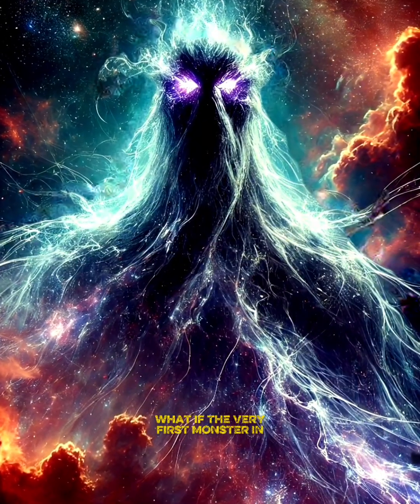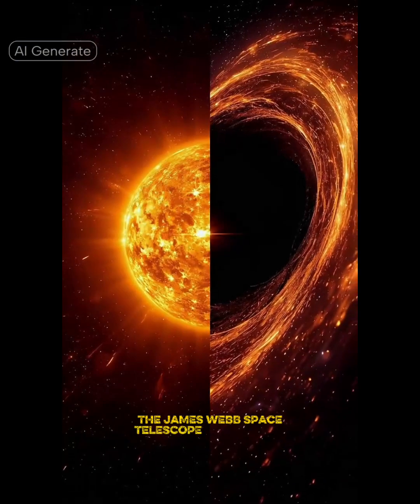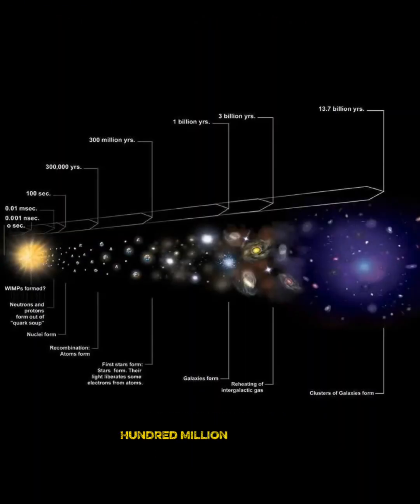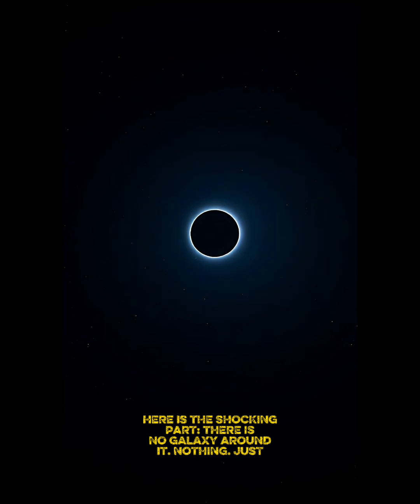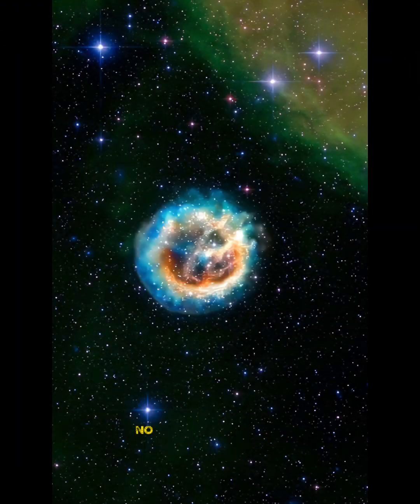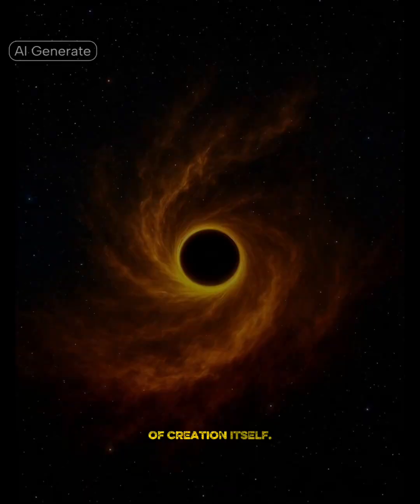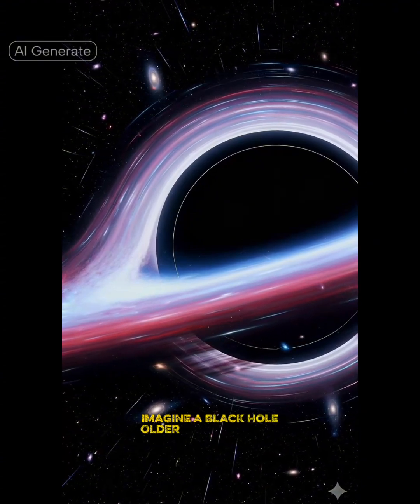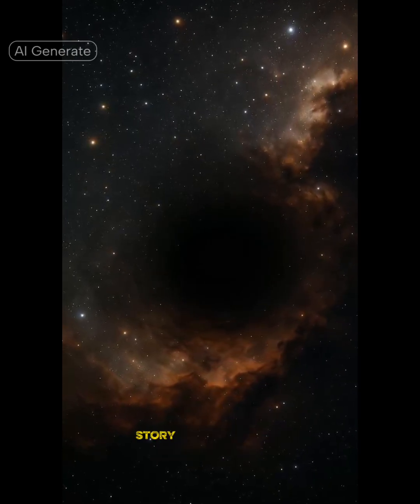What Did the James Webb Telescope Just Find?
The James Webb Space Telescope has revealed what may be the first primordial black hole, a discovery that could rewrite our understanding of the Big Bang and the early universe. 🌌 This cosmic monster is fifty million times the mass of our Sun and dates back more than thirteen billion years, when the universe was only seven hundred million years old.

Unlike ordinary black holes formed from dying stars, this one shows no galaxy surrounding it. Instead, it drifts alone in the cosmic dawn, in a region that looks chemically pristine, filled only with hydrogen and helium. Astronomers suggest it may have formed directly from the Big Bang itself — the first real evidence of primordial black holes, long theorized but never observed.

If confirmed, this would be one of the most shocking NASA discoveries ever recorded, a true astronomy breakthrough that proves black holes existed before the first stars and galaxies. This finding could reshape how we understand cosmic history, interstellar discovery, and the very origins of structure in the universe.

The James Webb Space Telescope, or JWST, has captured images of a unique supermassive black hole from the early cosmos. This discovery is reshaping our understanding of how galaxies formed and evolved.